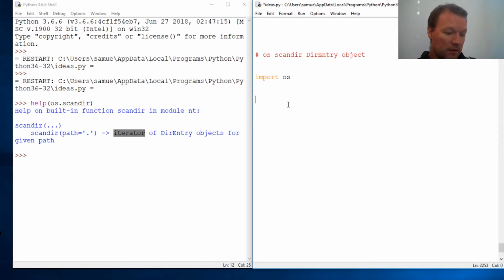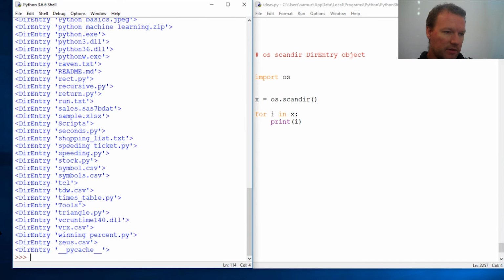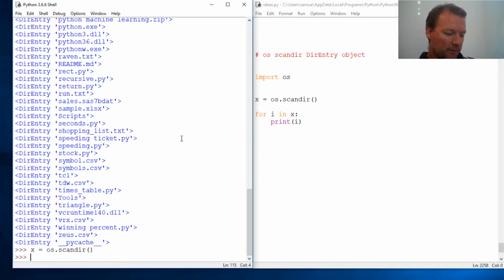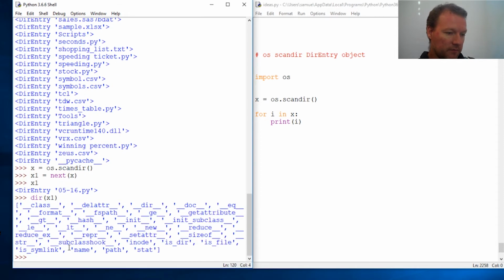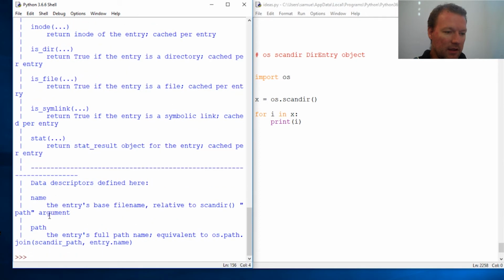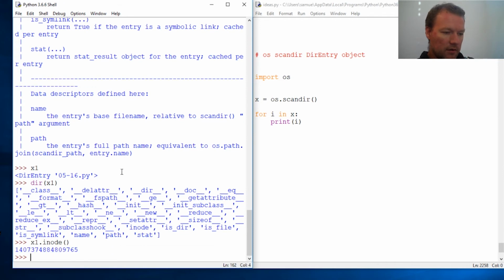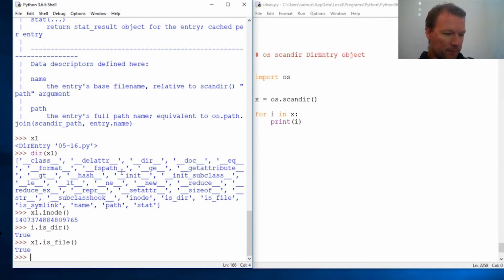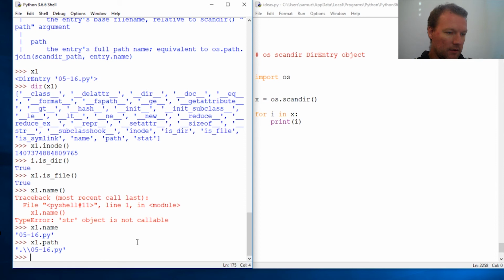Python Basics OS Scandir Method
Learn how to use the scandir method from the os module for python programming.  Scandir creates an iterator of  DirEntry objects in python programming